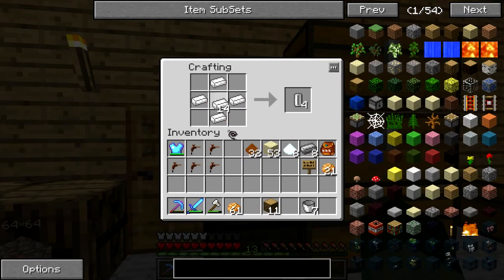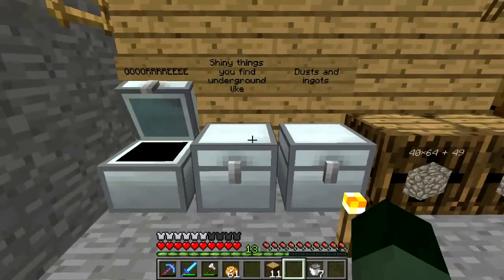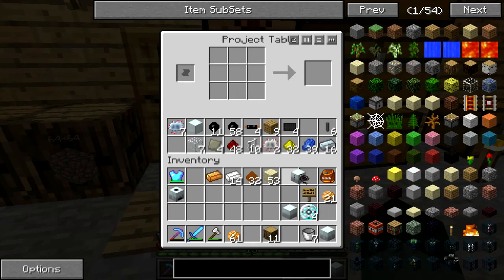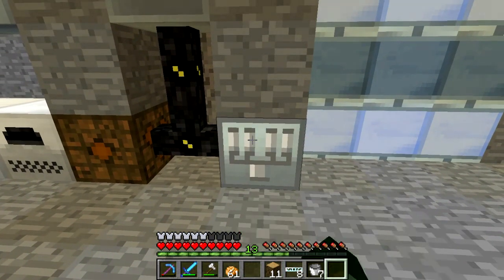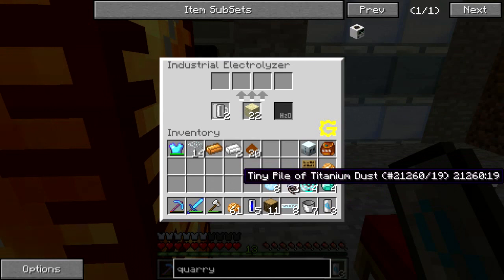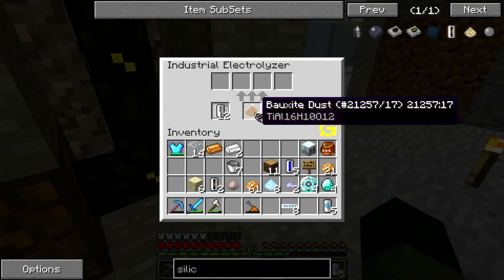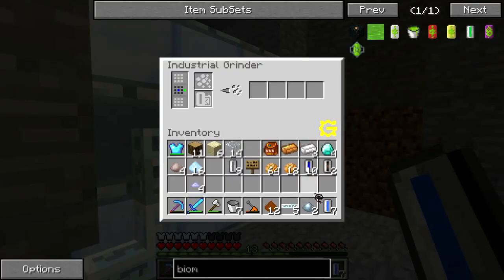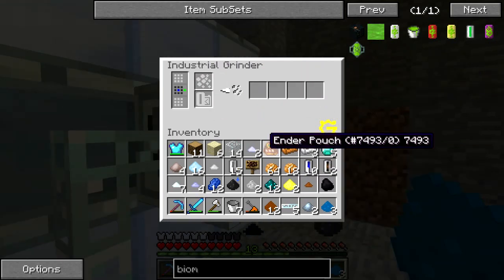Minecraft Pterabyte FTB 08 - Industrial Craftwerk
In this episode I do a lot of crafting and end up with an industrial grinder.

'Kraftwerk' actually means 'power station' so this episode title turned out better than expected.

This was recorded with Bandicam on my Packard Bell iMedia; 4GB RAM, AMD quad-core Phenom 9650, ATI Radeon HD4670